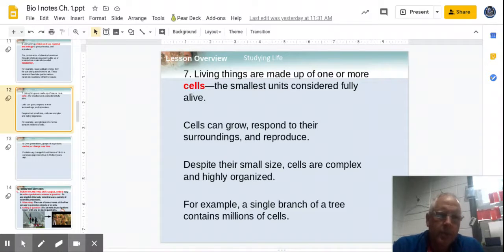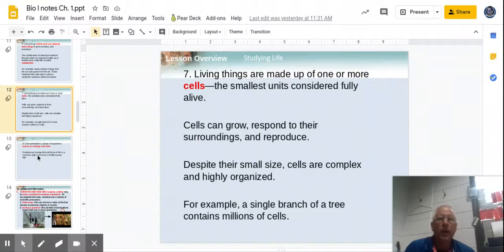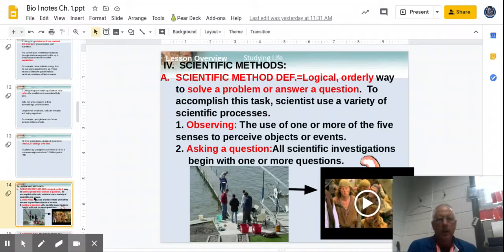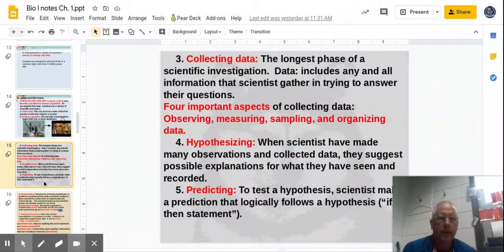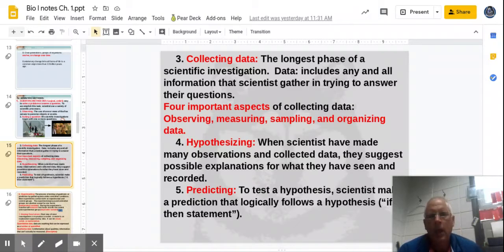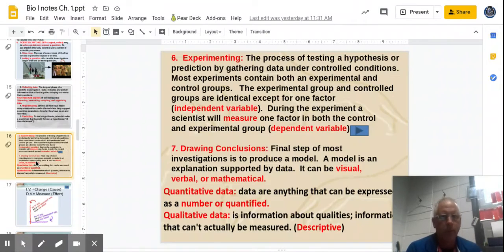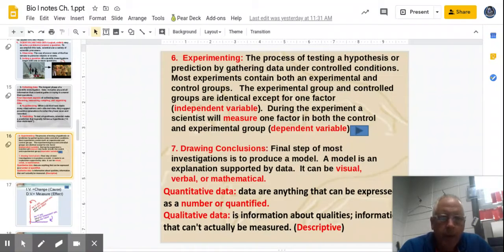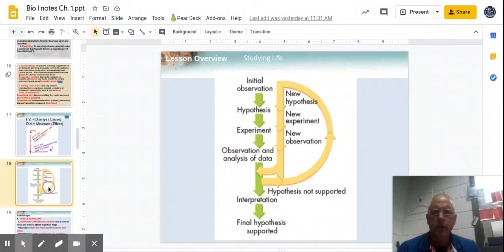Day 3: Bio I notes Ch. 1.ppt - Google Slides